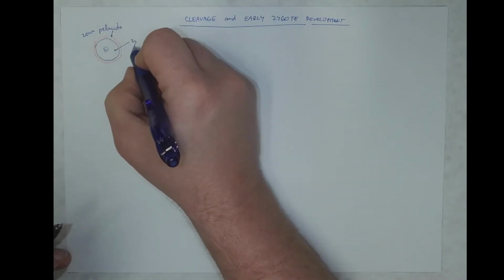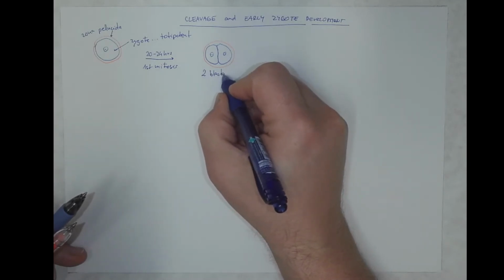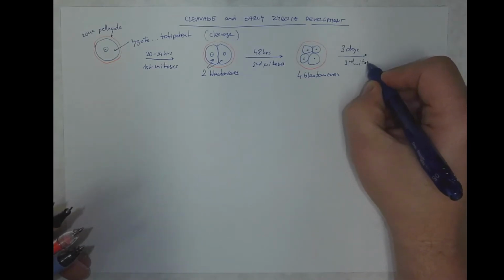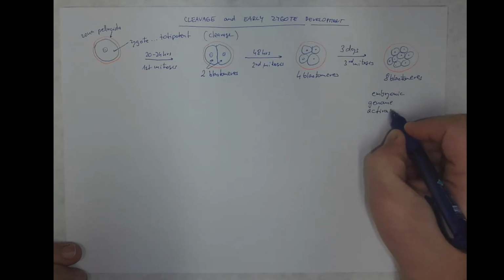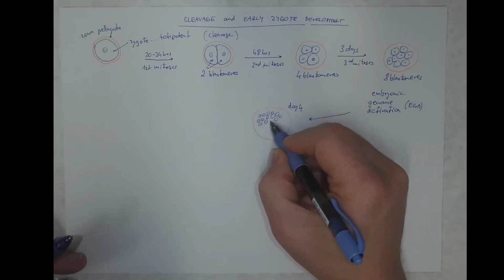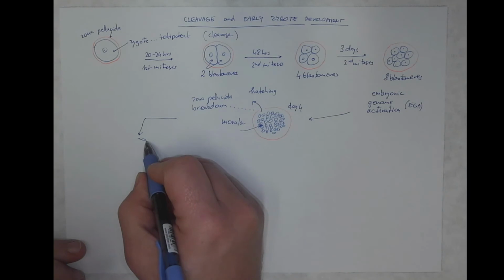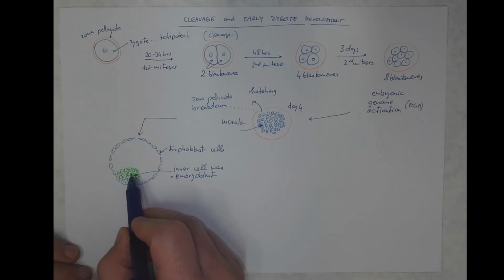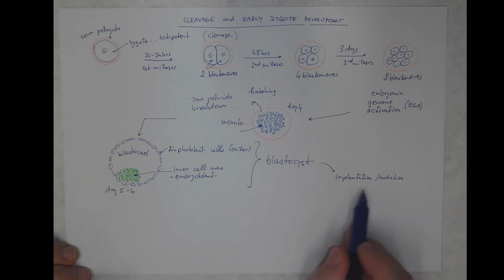01_04_Cleavage of the zygote and the early embryo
Cleavage of the zygote. Blastomeres. Morula. Hatching of the blastocyst. Trophoblast and embryoblast.